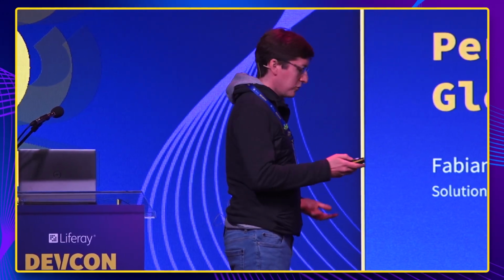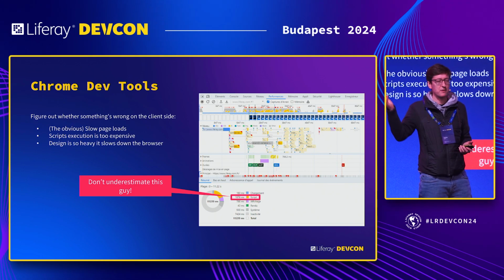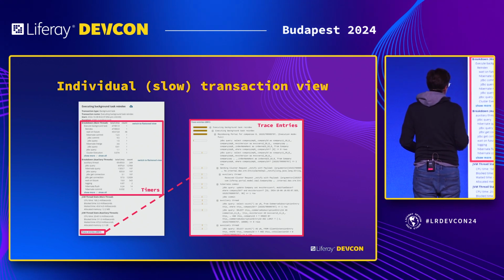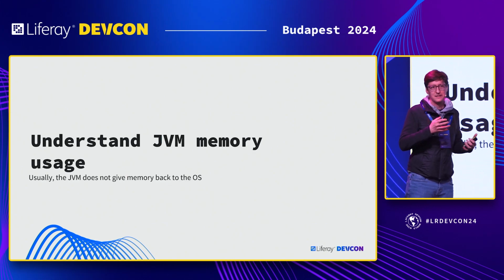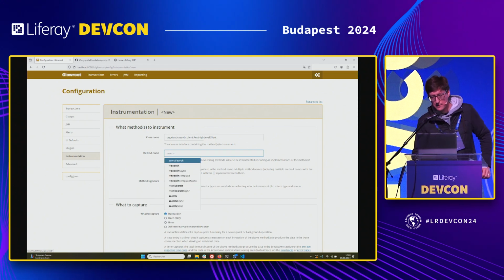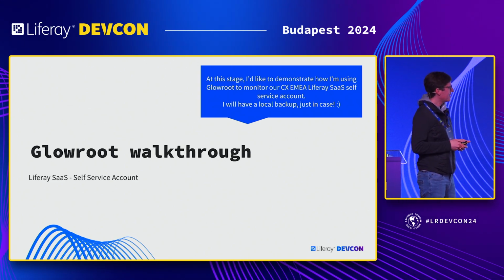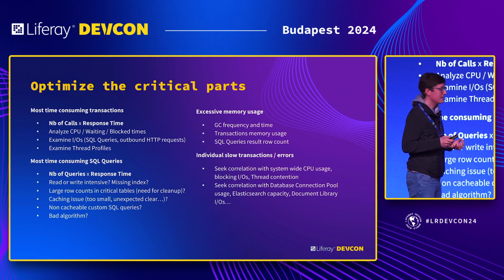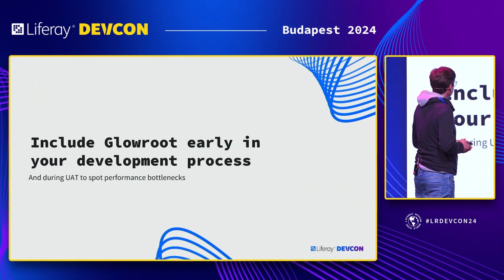Fabian Bouché - Advanced Glowroot usage | Liferay Devcon 2024 - Budapest (Main Stage - Day 2)